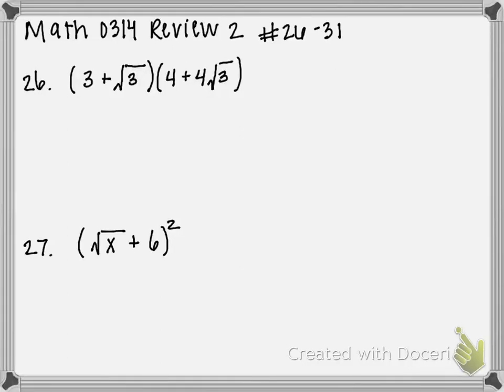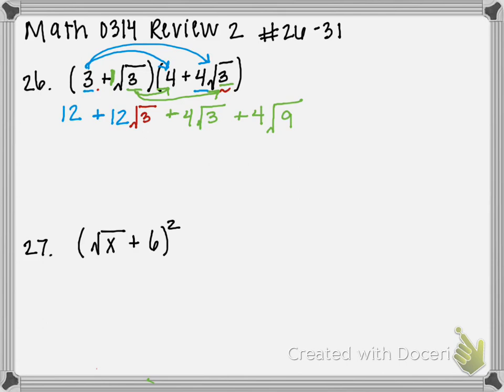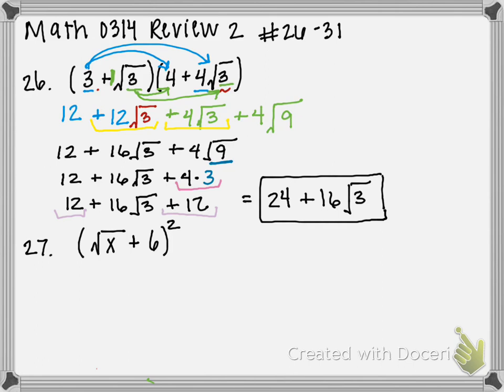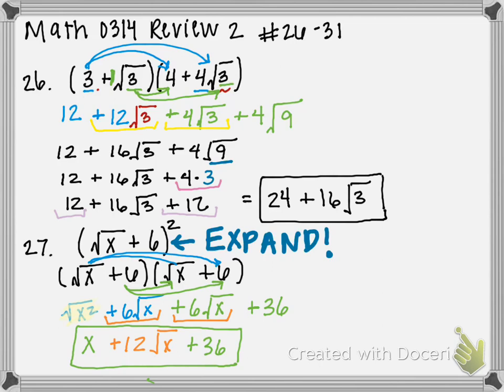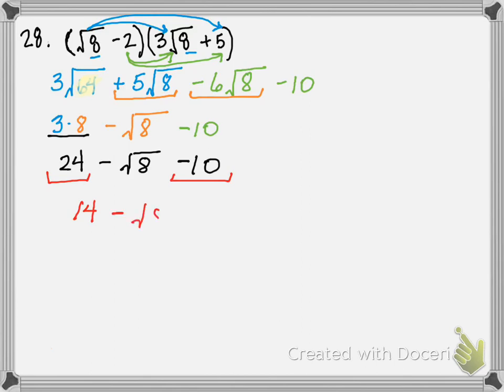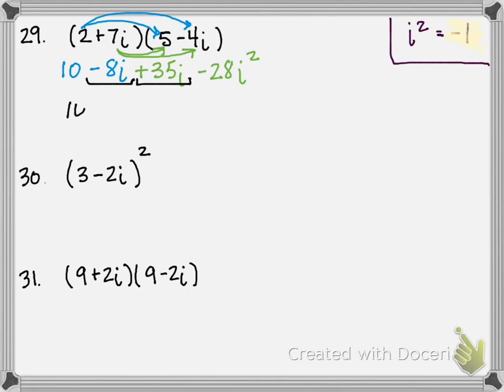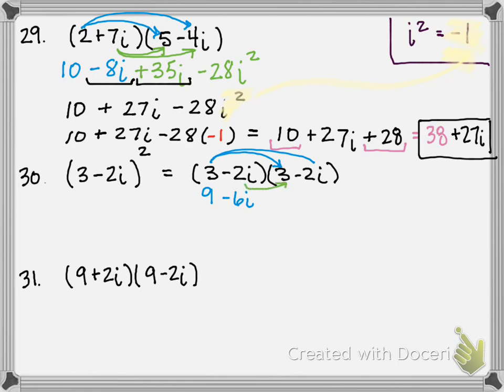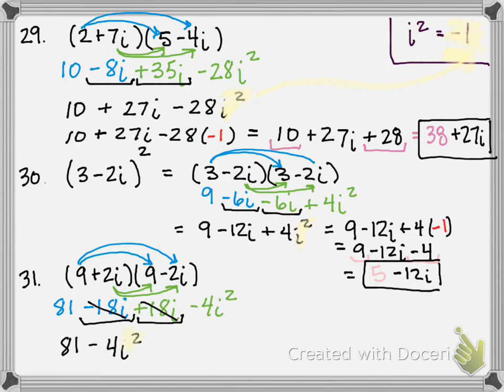Math 0314 Review 2 #26-31